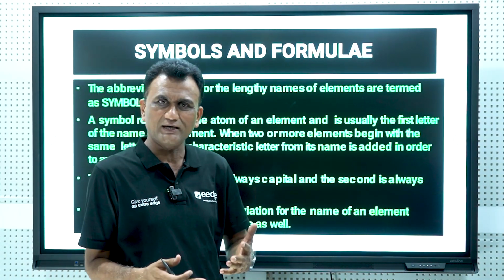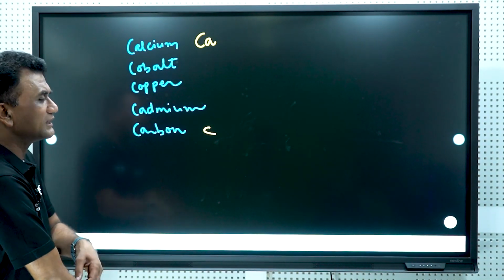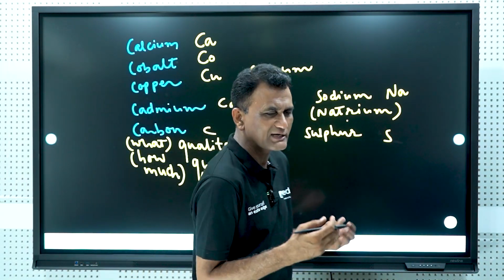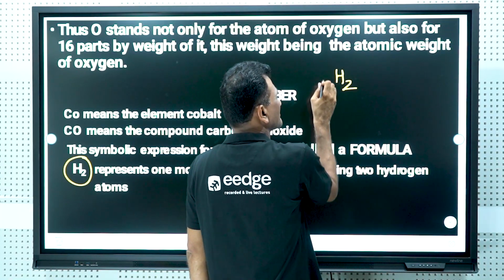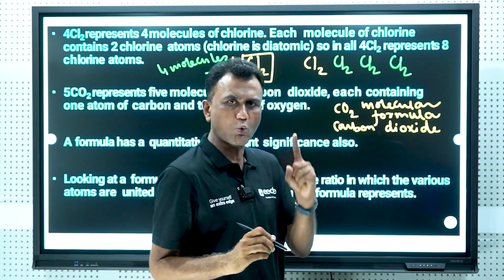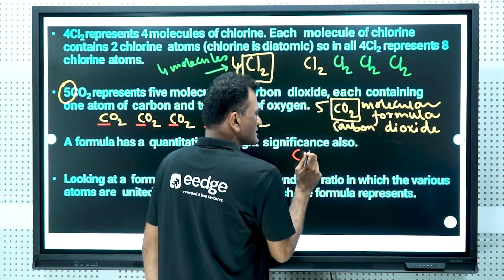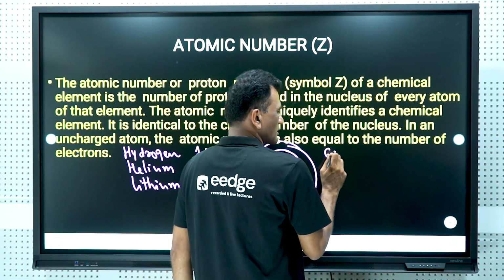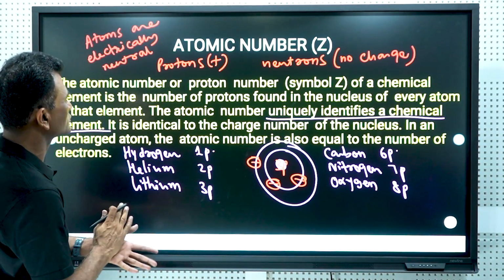Lecture - 7 symbols & formula, Atomic number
symbols & formula, Atomic number